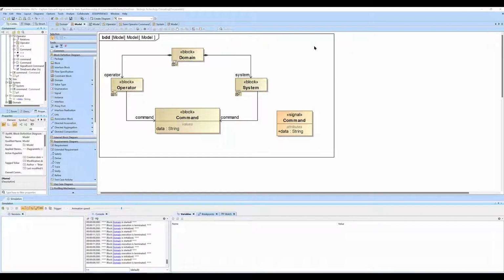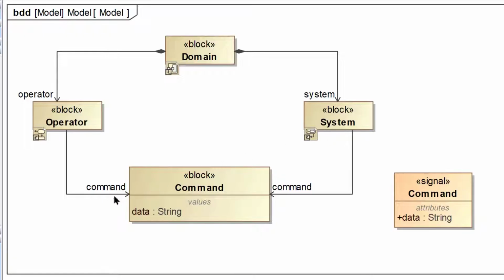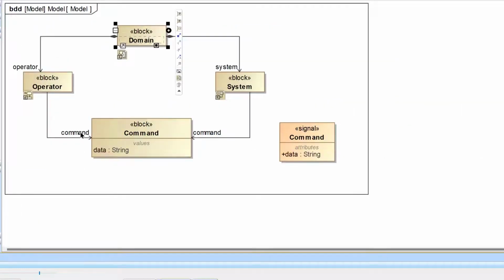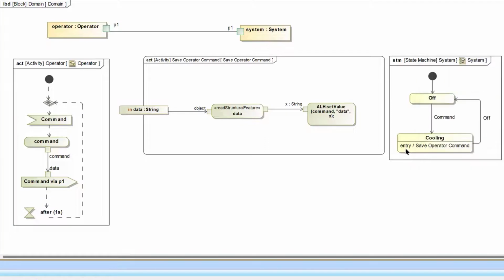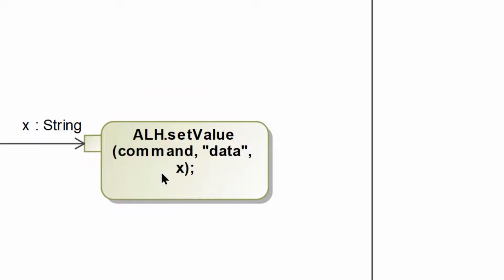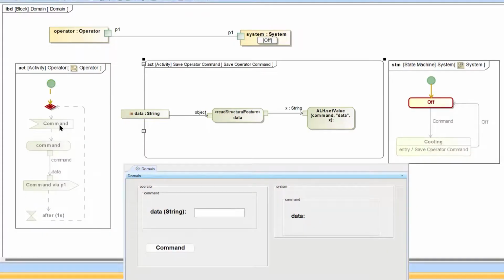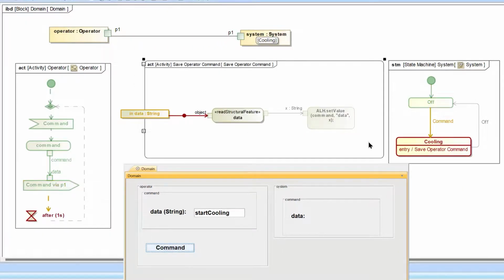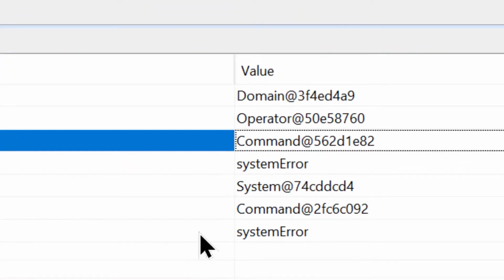Using SysML Signals for State Transitions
Learn how to use SysML signals to trigger state transitions and pass data between system components in this practical MBSE tutorial! We explore how signals can act as "envelopes" to carry attributes (such as commands or system data) while enabling dynamic state changes.

What you’ll learn:
 - Setting up signals and attributes to manage system behaviors
 - Using state machines with entry behaviors to read signal data and update properties
 - Configuring send and accept signal actions, including port and connector communication
 - Updating system properties dynamically with opaque actions and ALH commands
 - Creating interactive GUIs to send signals and visualize runtime data

This guide is ideal for engineers wanting to simulate complex interactions like sending commands and transitioning system states seamlessly.

🔗 Need help with MBSE modeling or systems engineering workflows? Our expert team is here to assist.